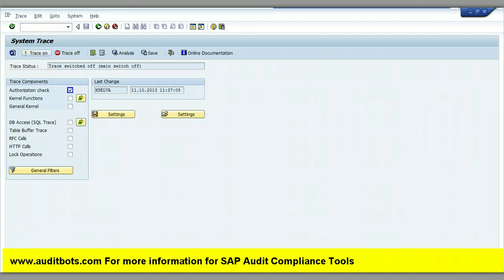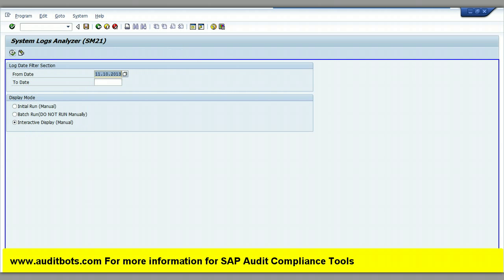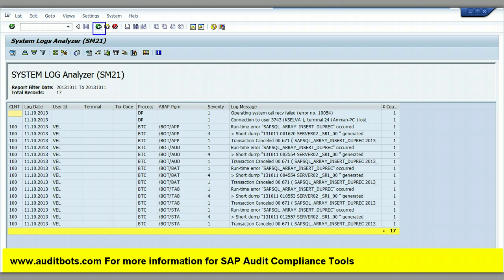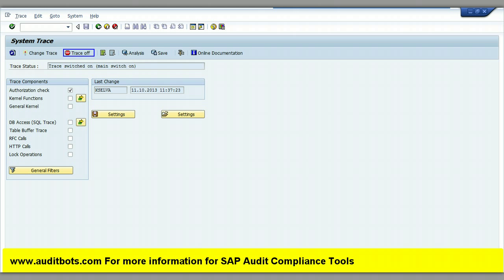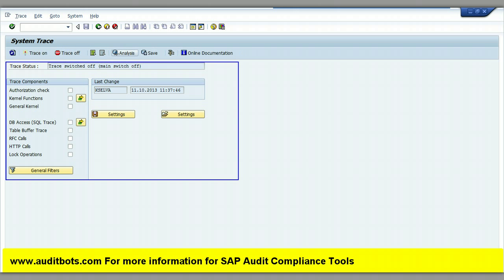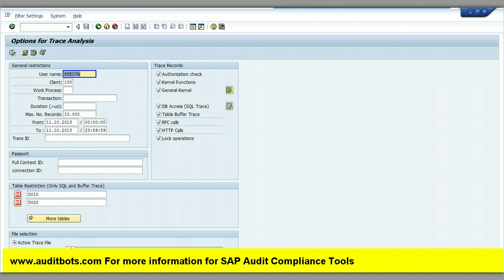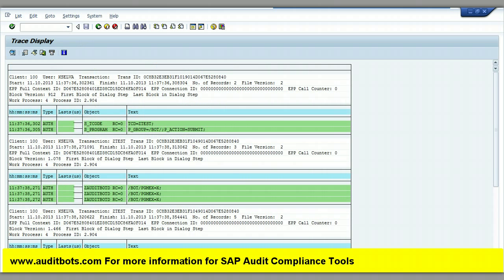security in SAP-Custom transaction Tracing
When you have Custom transaction in SAP Software sytem. We have to trace the transaction with SAP Transaction ST01. Once you find the object you have to update the SAP Transaction Su24